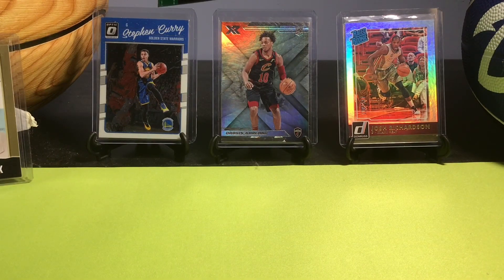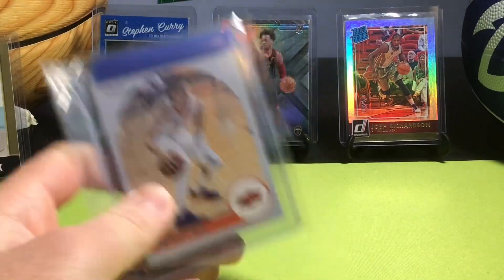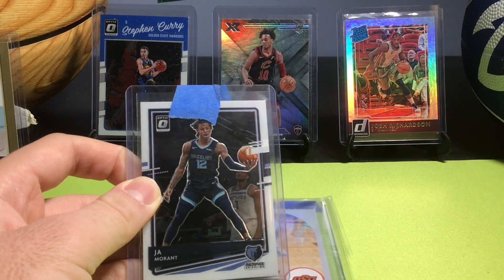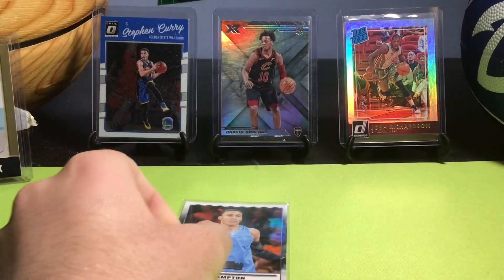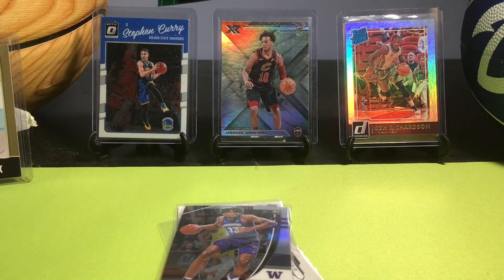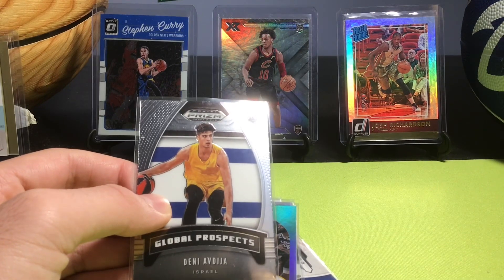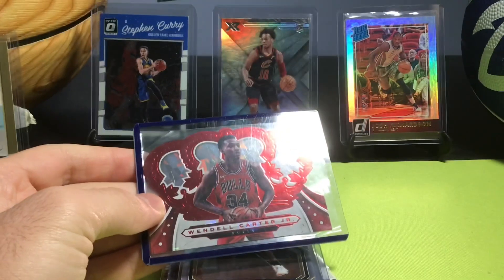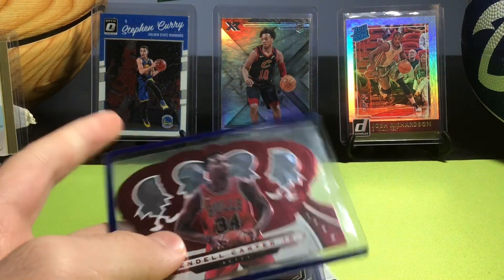LCS recap and mailday! (SP CROWN ROYAL!)